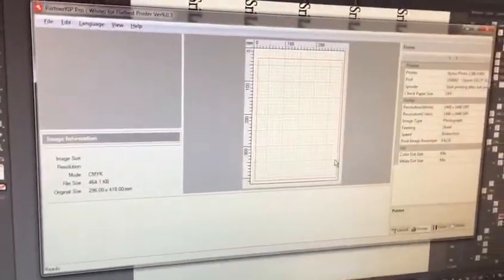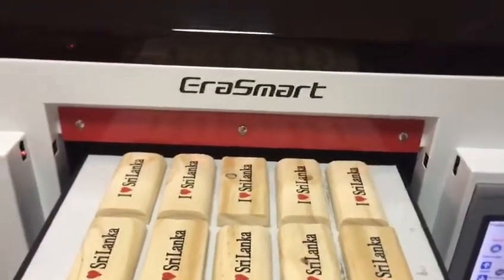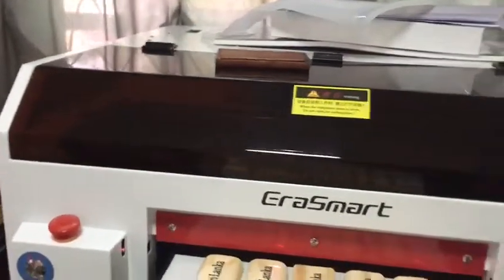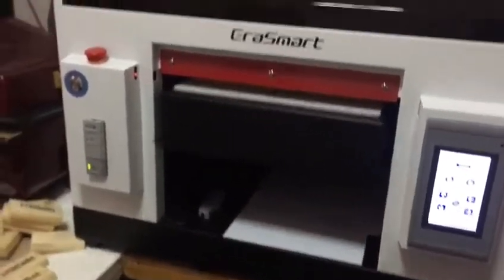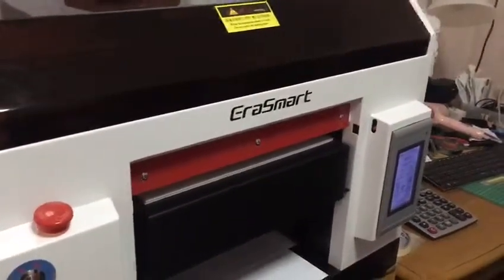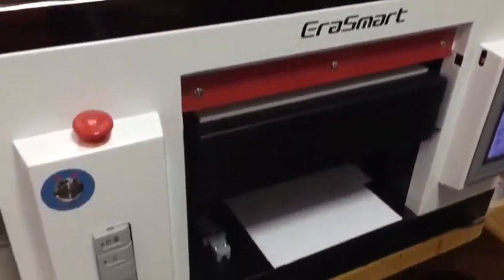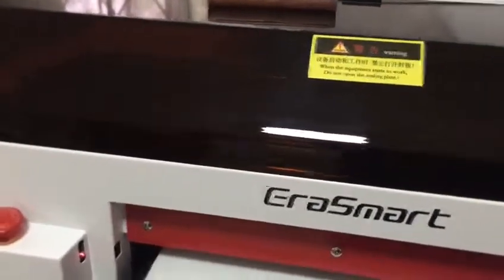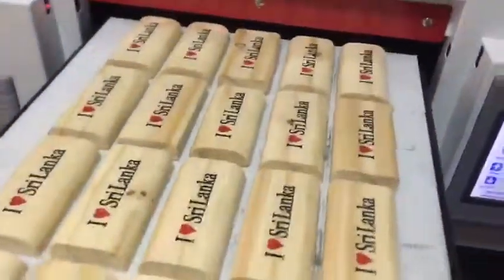uv printer small format uv flatbed printer Wood print